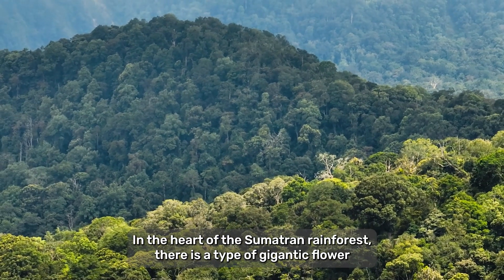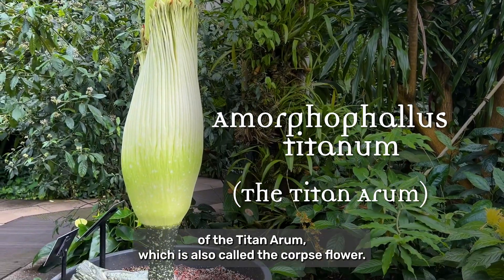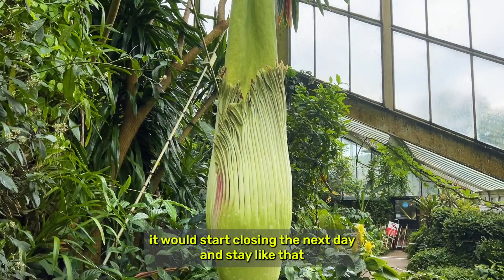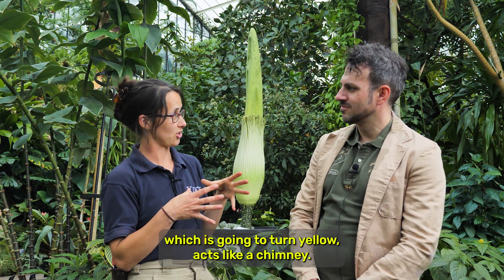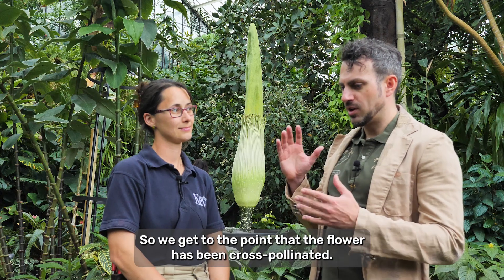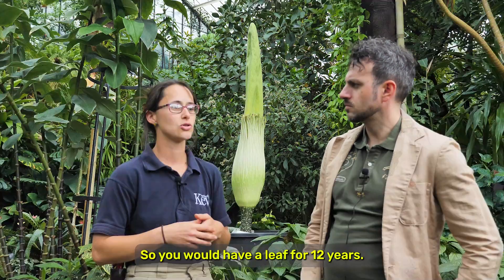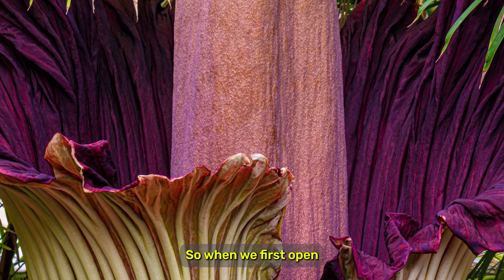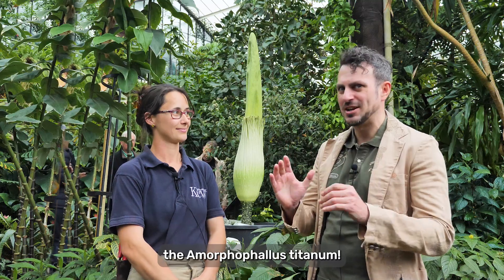The Gigantic Rare Flower That Reeks Of Death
Get down to Kew Gardens this weekend if you want to experience the 'Corpse Flower' for yourself - it's going to bloom any time now, and it won't last very long!

Join us as we speak to an expert to learn all about this endangered floral giant.